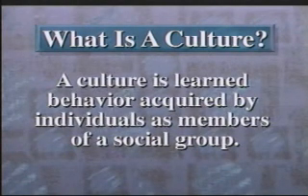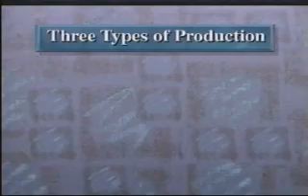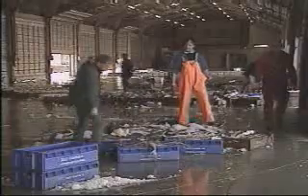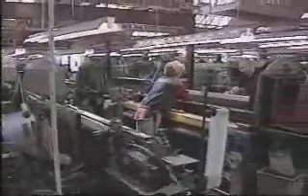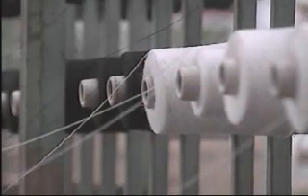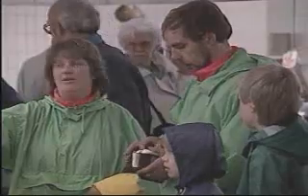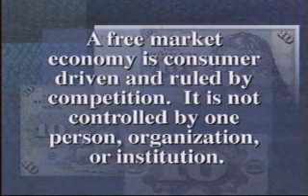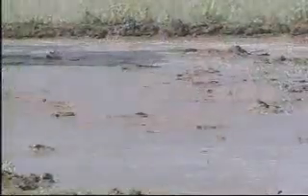How to Study Cultures How Economic Activities Define a Culture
This is the second video for your My Big Campus assignment.